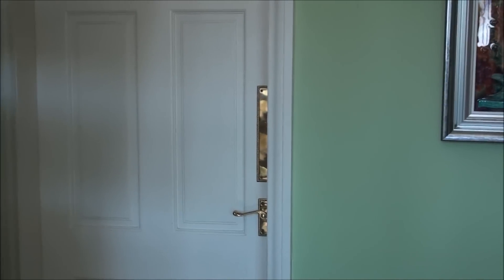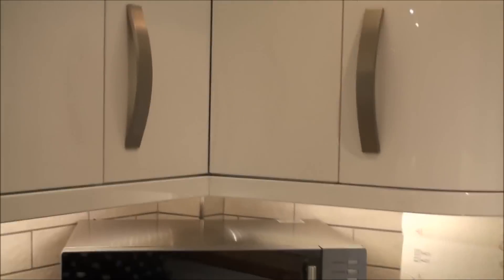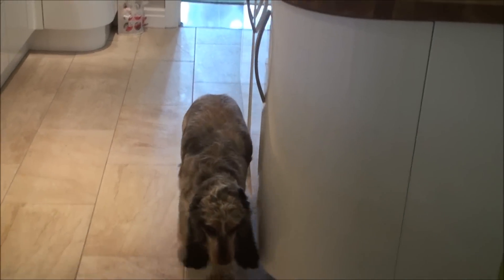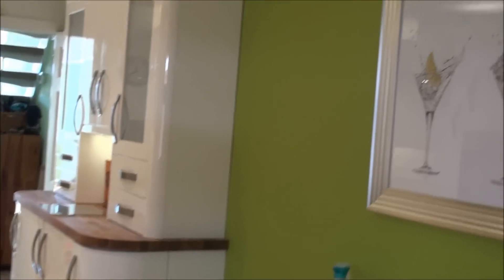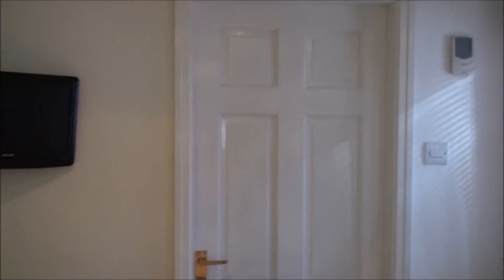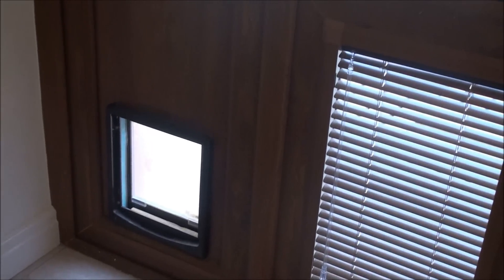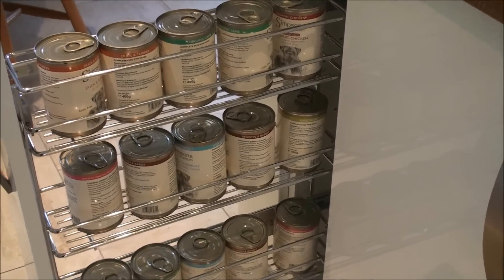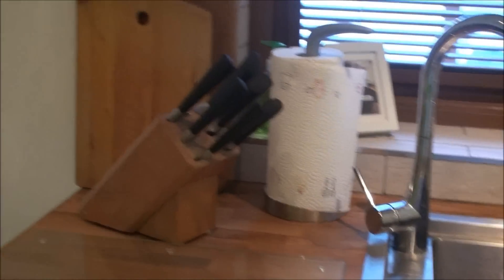Kitchen Revamp 2018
Before and after photos at the end ... and then we went onto paint the wood door white and it looks much better. Love it !!